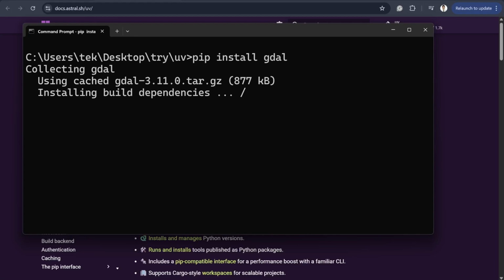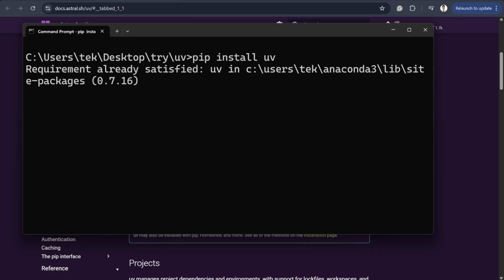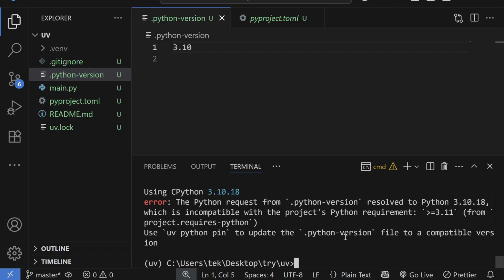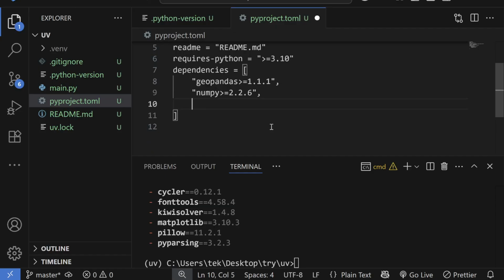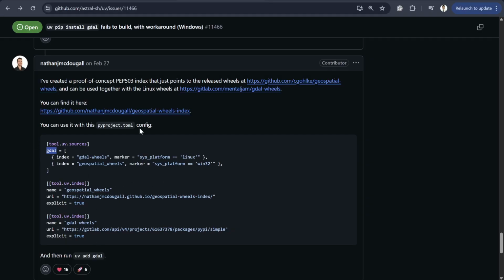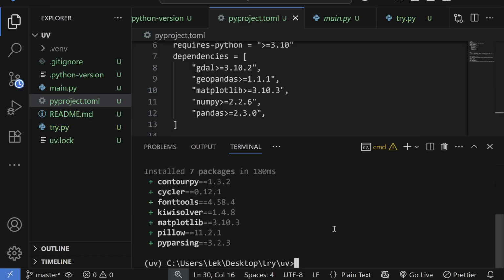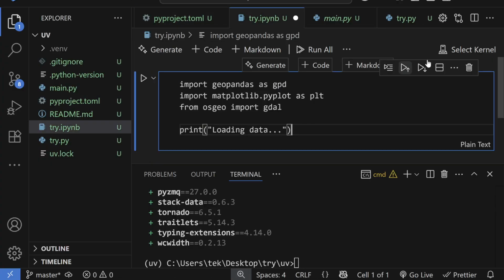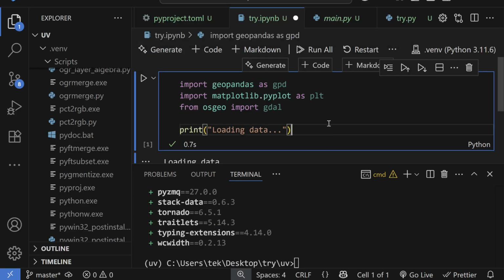Getting Started with UV package manager | GDAL installation | GeoDev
Learn how to install GDAL easily in 2025 using the UV package manager in this beginner-friendly GeoDev tutorial! Say goodbye to complicated setup issues — this guide walks you through installing GDAL in a modern, dependency-safe way using uv, the lightning-fast Python package manager.

📦 What You’ll Learn:
* Introduction to the UV package manager
* Installing GDAL with uv add gdal
* Setting up a clean Python environment for geospatial work
* Bonus: Tips for GDAL installation on Windows, macOS & Linux

🛰️ Ideal for developers, data scientists, and GIS professionals working with Python geospatial tools.

timestamps:
0:00 Intro
0:28 Why I switched to UV and you should too?
1:31 Installation of UV
2:05 Project initialization
3:15 UV sync
4:19 Other basic commands using UV
6:42 Installation of GDAL
8:27 UV run python file (.py and .ipynb)

1. "Geospatial data analysis with python"
2. "Web GIS Development 2021"
3. "Web mapping and Web-GIS from Dev to Deploy 2021: GeoDjango"
4. "Introduction to Web Mapping and Web GIS 2020: GeoDjango"
5. Deep Learning Application for Earth Observation
6. Geospatial Data Analysis with Python